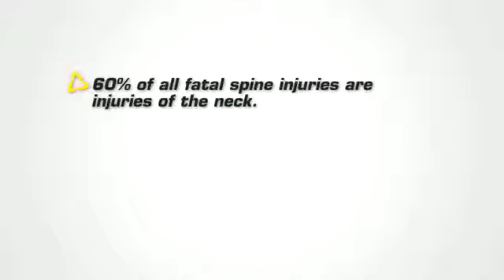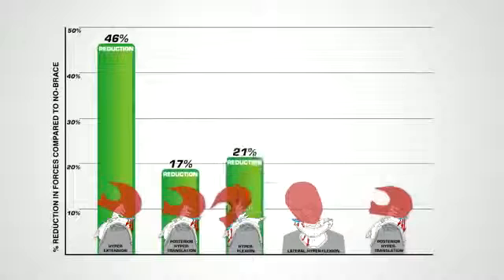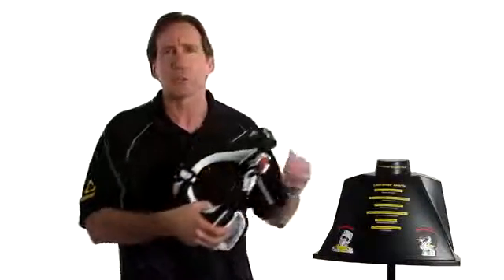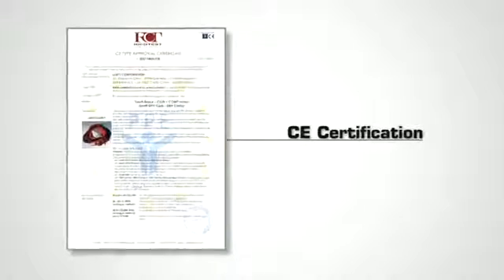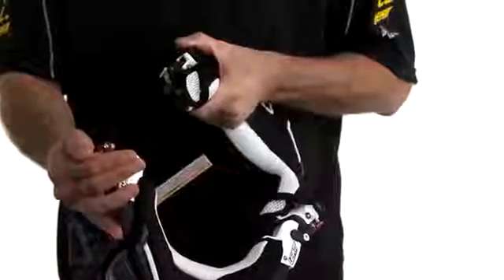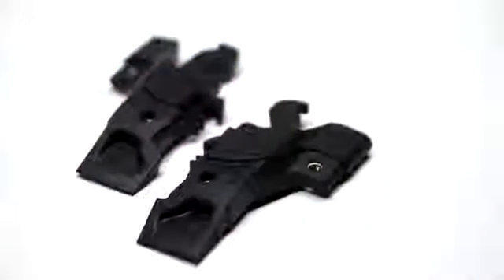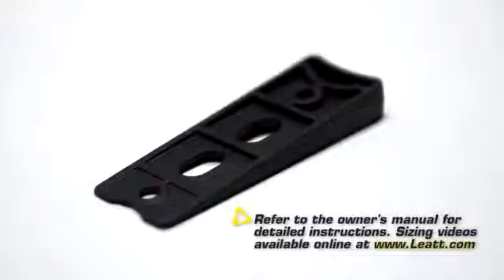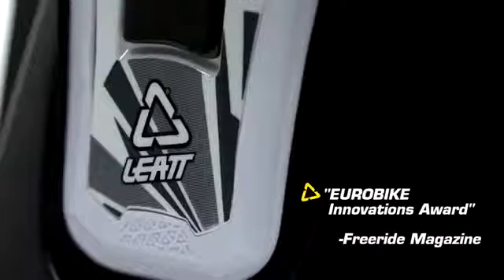Leatt DBX Introduction Video